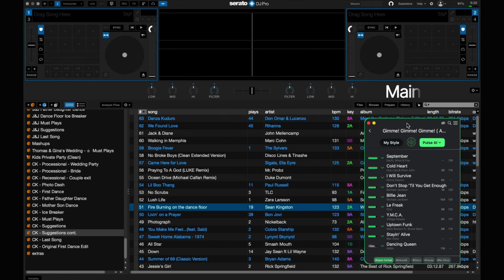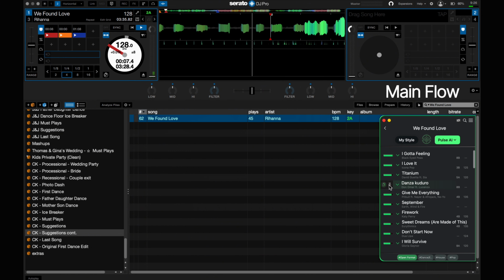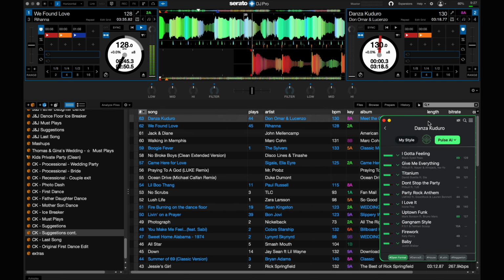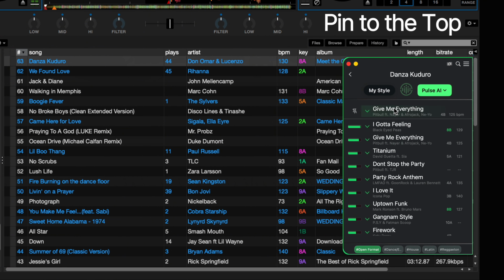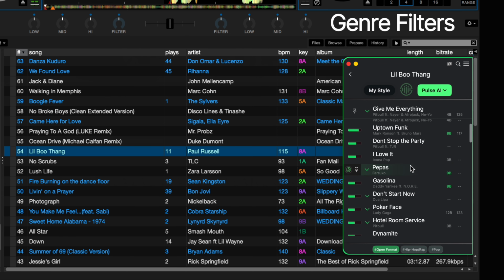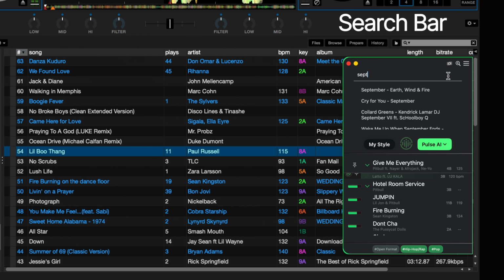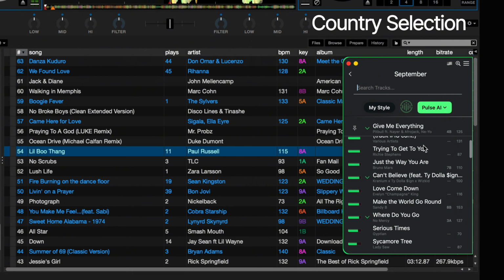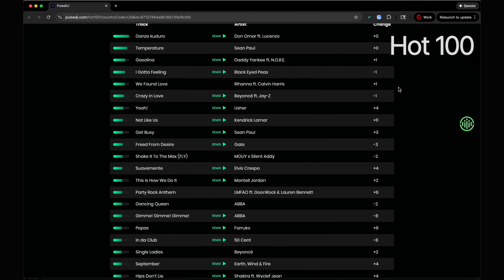Pulse Tutorial (for advanced PulseDJ users)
For DJs who are already familiar with PulseDJ, a review of all of the features that will make your use of PulseDJ even more useful!

00:28 - How to use Pulse; an overview
01:13 - Minimize Pulse
01:49 - My Style
01:57 - Previous List
02:10 - Pin Songs
02:27 - Genre Filters
03:01 - BPM & Key
03:15 - Search Bar
03:39 - Country Selection
04:01 - Hot 100